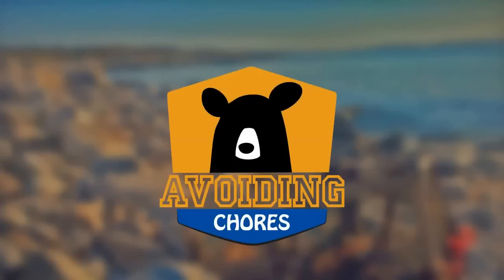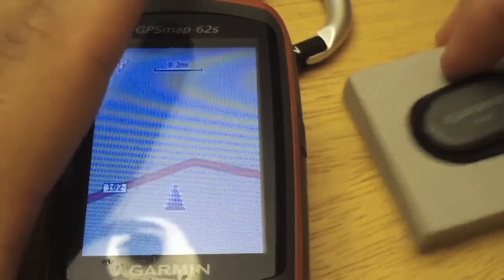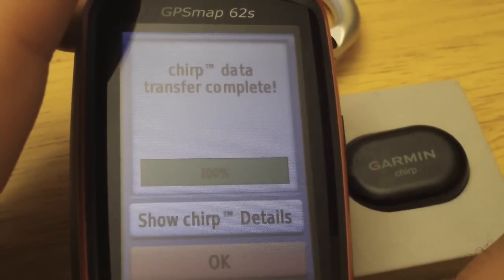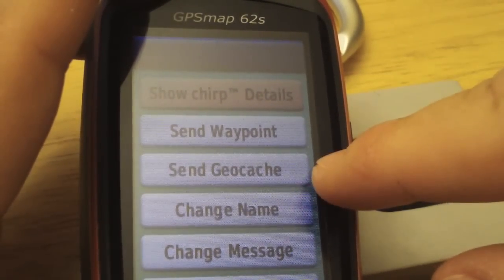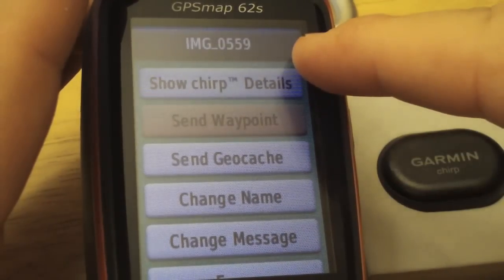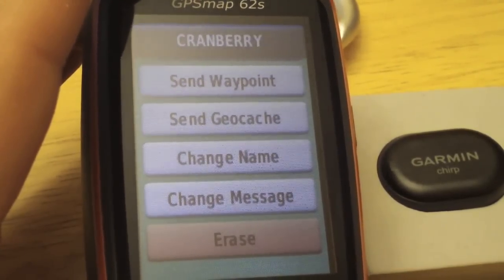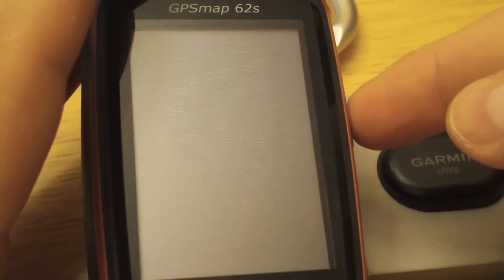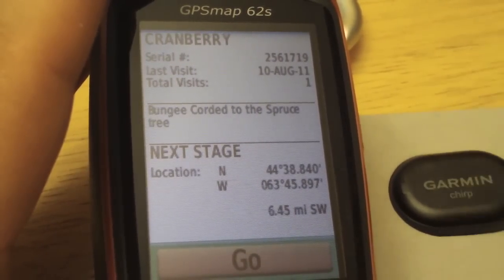Garmin GPSMAP 62 64 64X - How to Program a Chirp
In this video, I'll show you how to program a chirp using your garmin GPSMAP 62.

We'll go over how to turn on chirp searching on the GPS, then detect the chirp.

Initially, you would want to program it in order to pair it to your GPS so that nobody else can use it. Chirps, once programmed cannot be programmed by other GPS units.

I recommend that you have your waypoint/geocache ready to send to the chirp, only because sometimes you can lose the connection and that is a pain when you are entering the name or message again and again.

Once you discovered your chirp, you can change the name, send a waypoint or geocache, send a message or erase the chirp.

If you need to reprogram a chirp, I would recommend erasing it first then send the new information.

Once it is programmed, the type of information that you can view are the following:

Name (9 characters)
Coordinates for the next stage
Message/hint (50 characters)
Date of previous connection
Number of successful connection attempts since last programming
Low battery warning (if applicable)
Serial number

You can detect a chirp from up to 100 feet away in certain conditions, but 20-30 feet seems to be the typical range. It works best when the top or side of the chirp is facing the user.

For example, you can't place the chirp behind a road sign where the chirp is next to (behind) the metal. Better placement is below or at the top of the post.

In fact the higher, the better. Since it is a radio beacon, having good height will allow the signal to travel further. Placement where the user can walk past it while downloading the information works best for experience.

You can't detect more than one chirp at a time, but the chirp can send out a signal to multiple units. However, for best results a single GPS at a time works best.